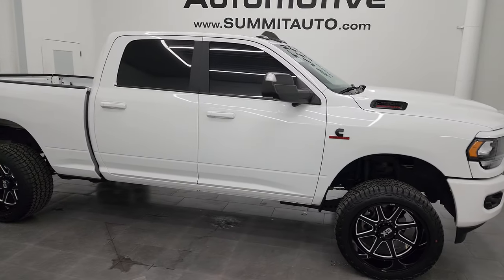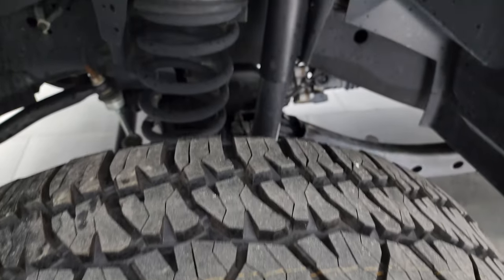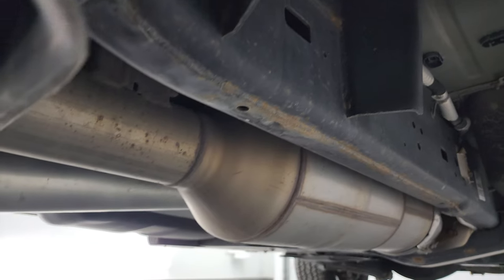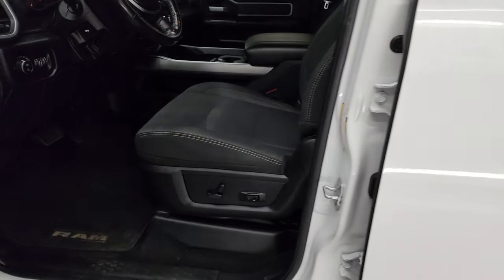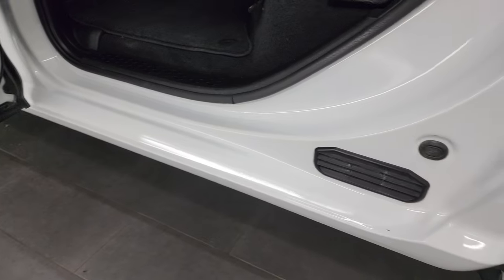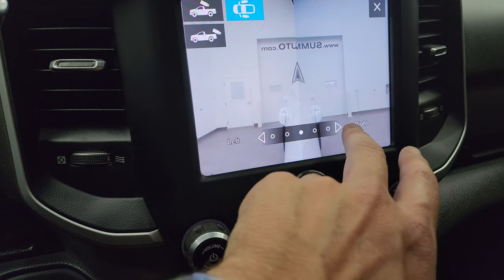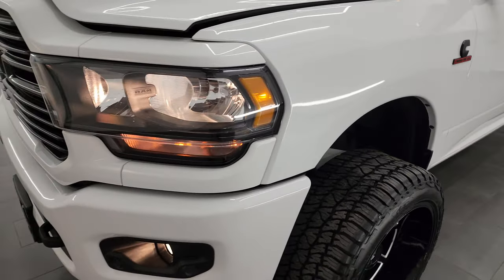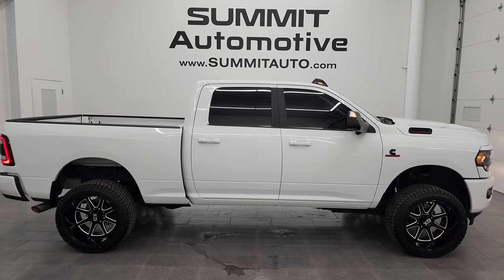2020 RAM 2500 BIG HORN LEVEL 1 NIGHT EDITION BRIGHT WHITE 4K WALKAROUND 13882Z SOLD!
This 2020 RAM 2500 BIG HORN NIGHT CREW SHORT CUMMINS DIESEL IN BRIGHT WHITE FOR SALE IN FOND DU LAC OSHKOSH WISCONSIN 54935 is the vehicle we did walk around review of today.

ANDROID AUTO UCONNECT DEMO.

Thank you for checking out this video of this 2020 RAM 2500 BIG HORN NIGHT CREW SHORT CUMMINS DIESEL IN BRIGHT WHITE SALE IN FOND DU LAC OSHKOSH WISCONSIN 54935

STOCK: 13882Z
PRICE: $54,999
MILES: 55,950
MAKE: RAM
MODEL: 2500
VIN: 3C6UR5DL4LG124370
LOCATION: FOND DU LAC OSHKOSH WISCONSIN, 54937 TRUCKS ON 41

1 OWNER! CLEAN TITLE HISTORY! CLEAN CARFAX! 6.7 Liter Cummins Diesel, Full Four Door Crew Cab, Short Box 6 1/2 Foot Shortbox, Night Edition, Big Horn Package, Level 1, 6 Speed Automatic Transmission with Optional Manual Tap Shift, 4x4 Push Button Four Wheel Drive 4WD, 2 Inch Leveling Lift Kit, Dual Rear Exhaust, Cargo Camera Rear View Box Camera, 360-Degree Surround View Camera System, Blind Spot Monitoring with Rear Cross-Path Detection, Power Driver's Seat, Dual Heated Seats, Dark Charcoal Cloth Seats, Bucket Seats, Full Towing Package with Receiver Trailer Hitch, Wiring and Transmission Cooler Tow Package, Factory Brake Controller, Factory Exhaust Brake, Fold Up Tow Mirrors, Heat Power Mirrors, LED Side Lights, Power Blind Spot Mirrors, Power Fold in Power Mirrors with Built-in Directional Signals, 3.73 Gears with Anti-Spin Differential, Electronic Stability Control Traction Control ESC, Amp Terrain Attack 33x12.50 R22LT Tires, XD KMC 22 Inch Rims Premium Wheels, Painted Alloy Rims Premium Wheels, Four Wheel Disc Brakes, Bedrail Covers, Clearance Lights, Fog Lights, LED Tail Lamps, Sonar with Front and Rear Bumper Sensors, Locking Tailgate, Side Box Tie-downs, AM / FM Radio Tuner, Sirius/XM Satellite Radio Capabilities Sirius / XM, Uconnect (R) 8.4 AM/FM System 8.4 Inch Touchscreen with AM/FM, U Connect Hands Free Bluetooth Hands-Free Phone System Blue Tooth, Android Auto Compatible, Apple Car Play Compatible, Auxiliary MP3 Jack Portable Audio Connection, USB C Jack, USB Jack Portable Audio Connection, Keyless Entry with Factory Remote Start, Adjustable Height Seatbelts, Driver and Passenger Front Air Bags, L.A.T.C.H. Child Safety System, Side Curtain Air Bags SRS Safety Restraint System, Heated Steering Wheel Multi-Function Steering Wheel Controls, Homelink System with Three Programmable Buttons for Garage Doors, Lighting Systems & Security Systems, Compass, Outside Temperature Display and Mileage Display, Power Adjustable Pedals, Factory Floormats, Loadfloor Boot Tray, Storage Compartment Under Rear Seats, Air Conditioning AC, Cruise Control, Power Locks, Power Windows, Tilt Steering Wheel, Automatic Headlights Autolamp, 115V / 400W AC Power Plug In, 5 Year / 100,000 Mile Remaining Powertrain Factory Warranty, Whichever Comes First, Bright White Clearcoat, ONE OWNER! CLEAN AUTOCHECK! Very very clean inside and out! This is one of the sharpest 2020 Ram 2500 crewcab shortbox 3/4 ton diesel trucks on our lot! Make your move before this super clean 4wd is gone!

STOCK: 13882Z
PRICE: $54,999
MILES: 55,950
MAKE: RAM
MODEL: 2500
VIN: 3C6UR5DL4LG124370